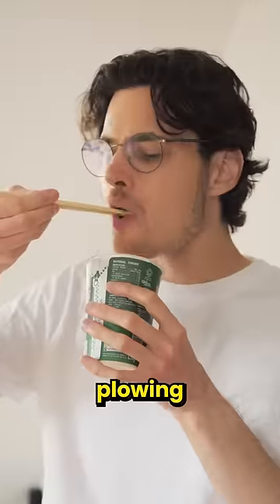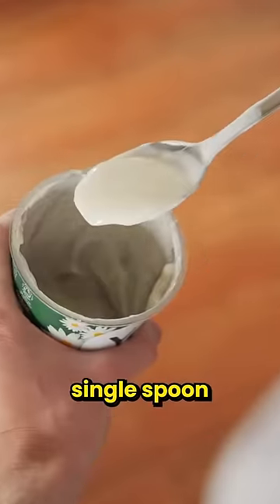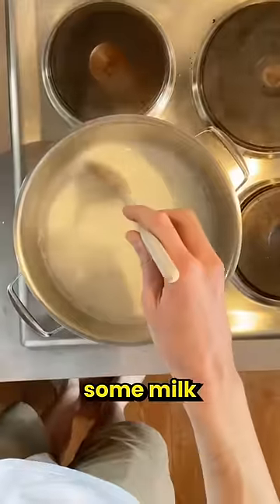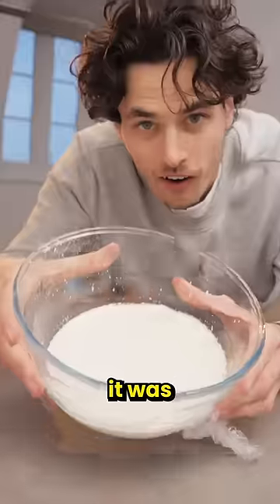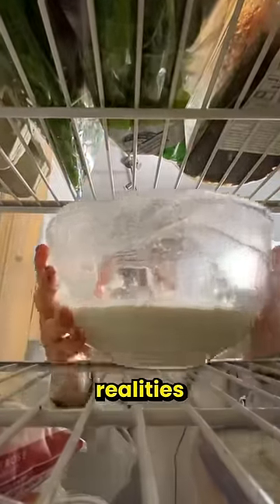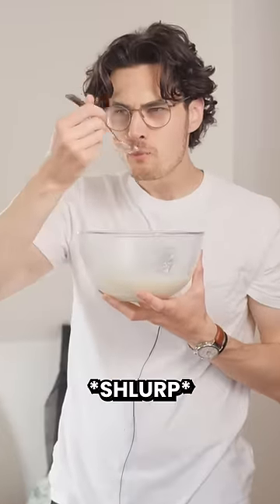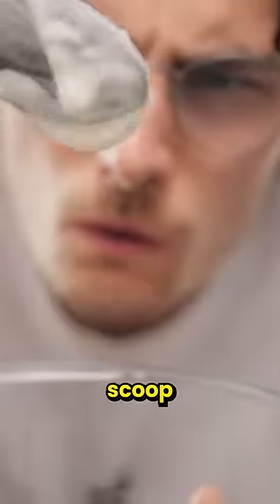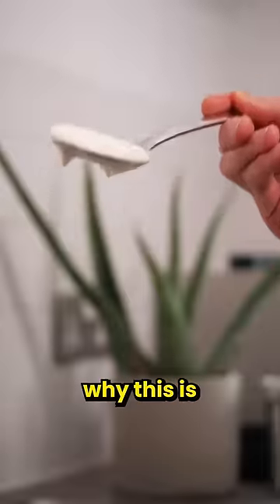The INFINITE FOOD Glitch 2